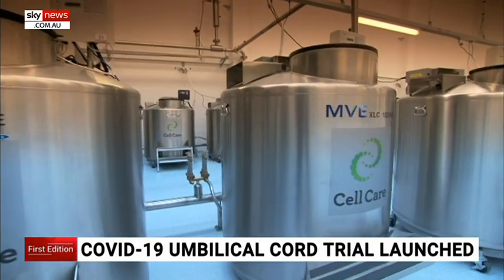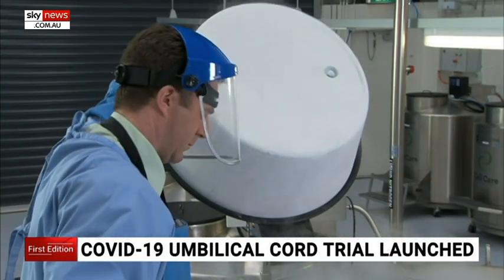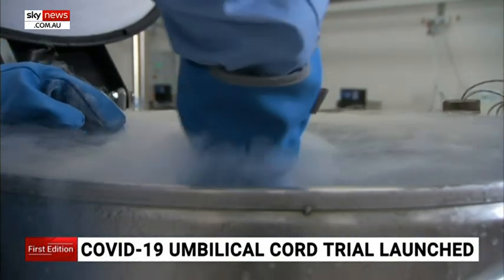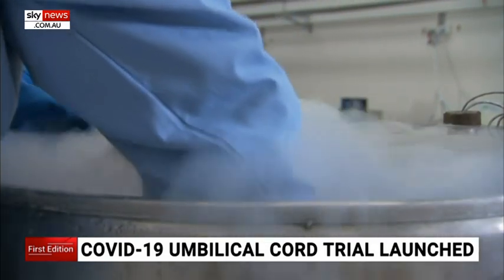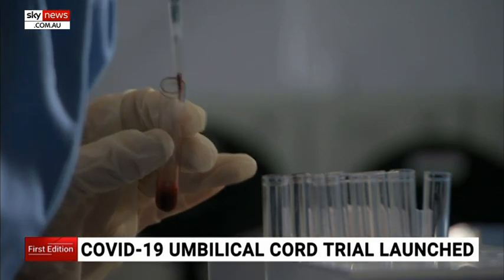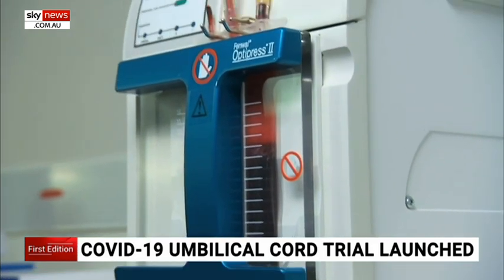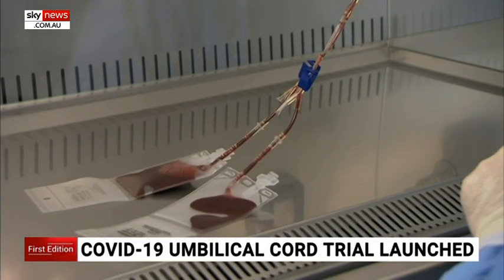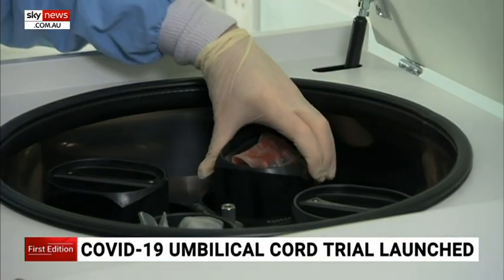Australia to launch COVID-19 umbilical cord trial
Melbourne researchers are investigating if blood from umbilical cords could be effective in the treatment for COVID-19.

Monash University Professor Graham Jenkins told Sky News the trial was “not designed as a cure” to the virus but “will prevent the disease from becoming worse”.

He said after a child’s birth its umbilical cord contains “immune modulatory and anti-inflammatory effects” that scientists were hoping would fight inflamed lungs in infected patients.

“If we can stop this disease getting much worse in these seriously ill patients, the body then can start to recover and take over these roles," he said.

A trial - set to begin next month - would see 25 people receive cells produced through blood cell therapy with the hope it would rapidly improve their condition.

“We want to prevent the disease getting that serious so that they don’t have to be moved to intensive care,” he said.

Image: AP